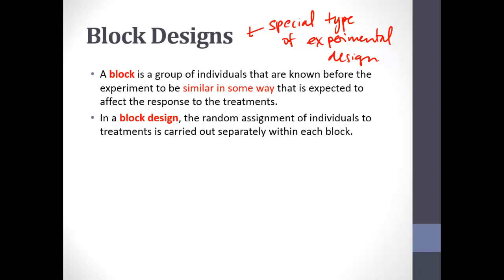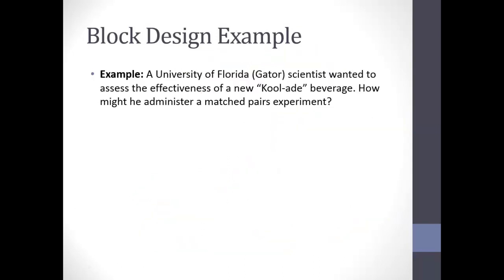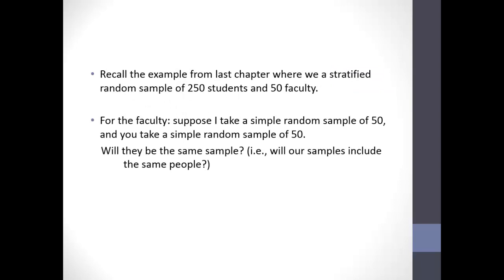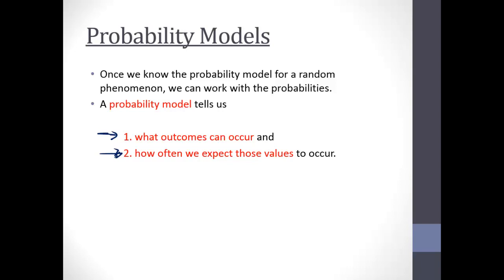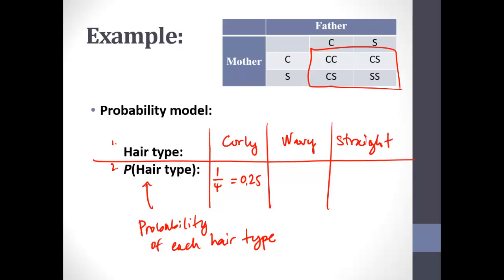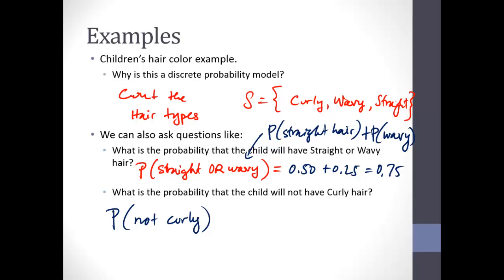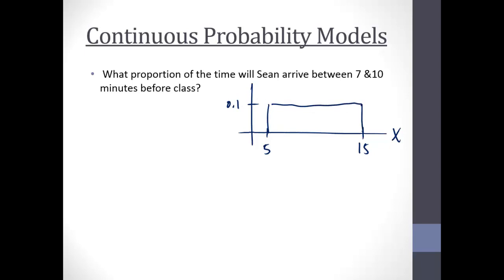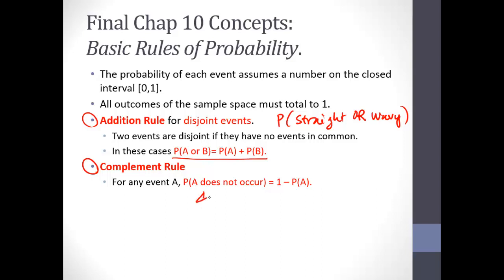Stat 1450 - AU13 - Risser - Chapter 9, 10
Ch 9, 10 Lecture